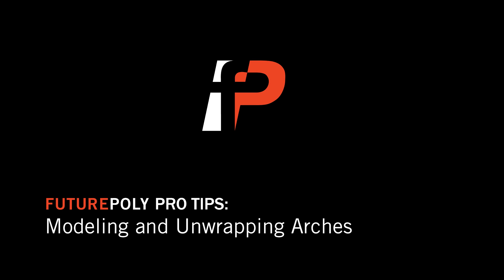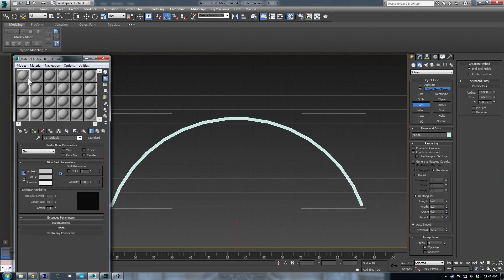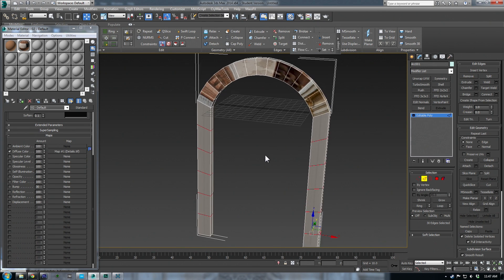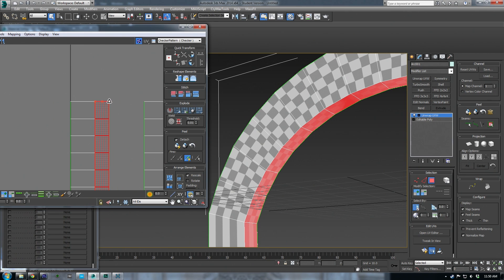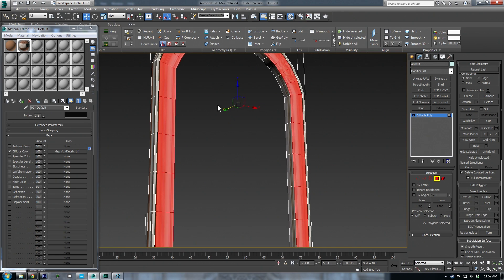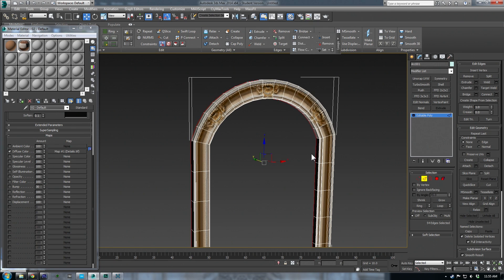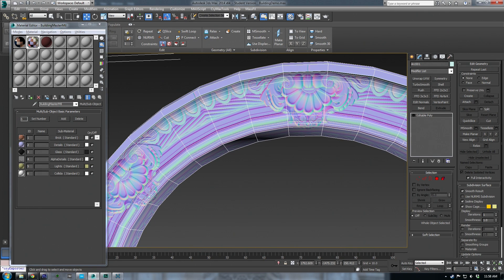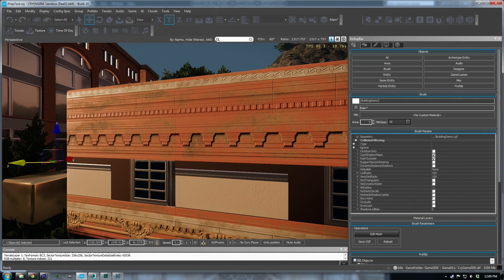Pro Tips: Modeling And Unwrapping Arches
A short tutorial on creating arches easily using 3ds Max.